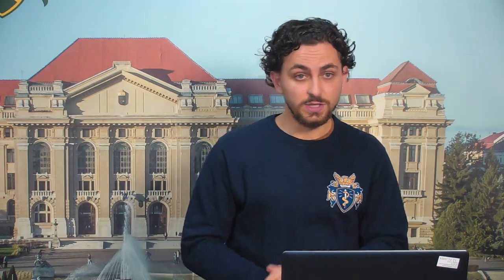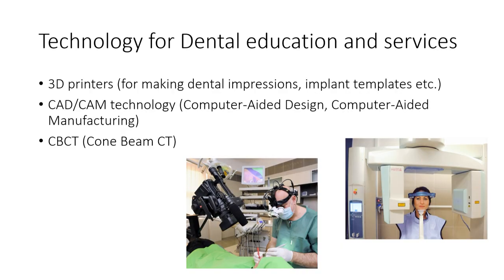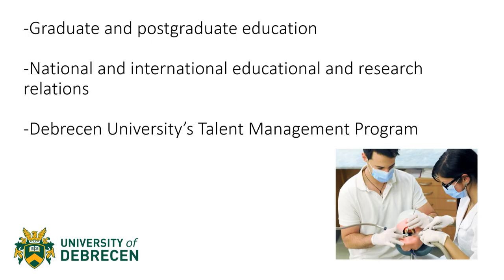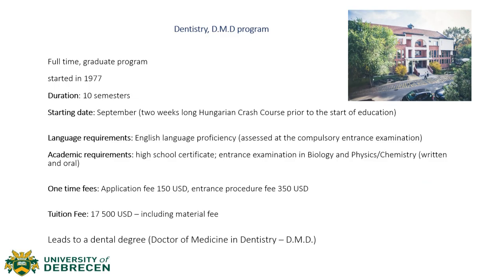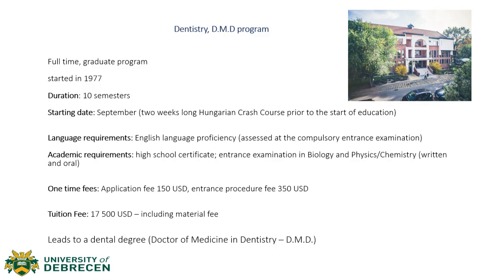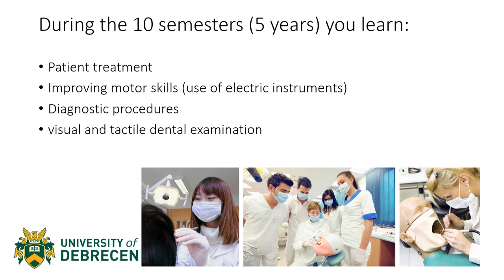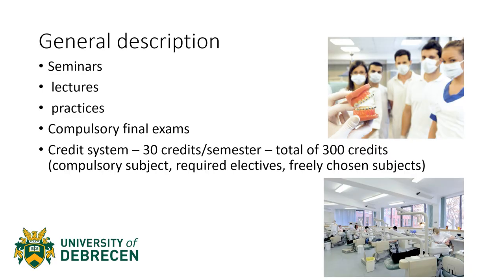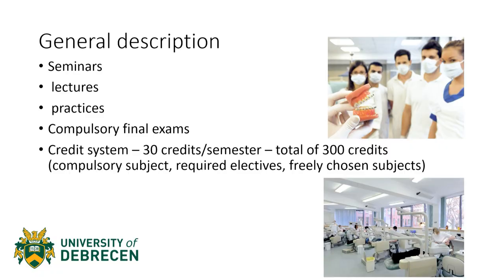FACULTY OF DENTISTRY (D.M.D)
Watch our video for more information about our English degree programs of the faculty, fully taught in English.